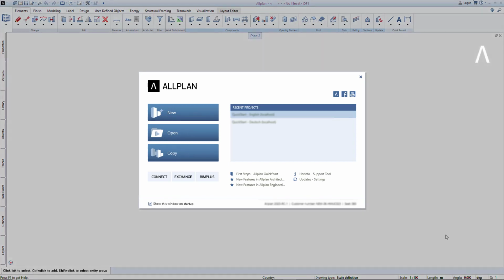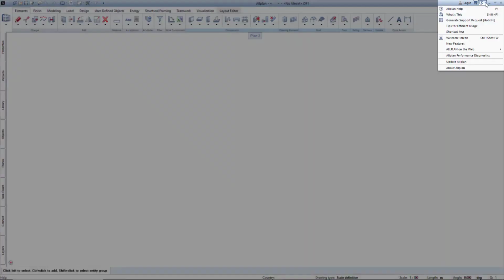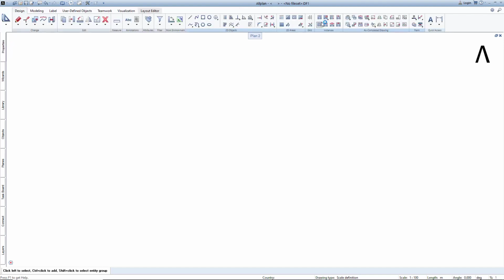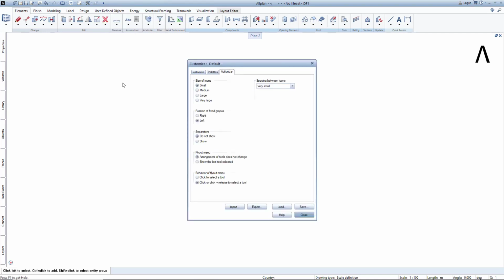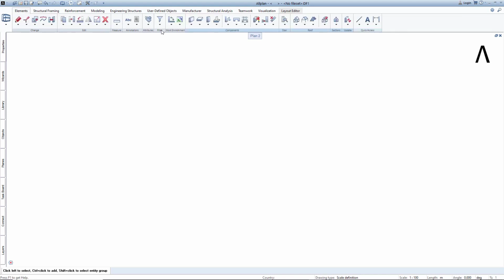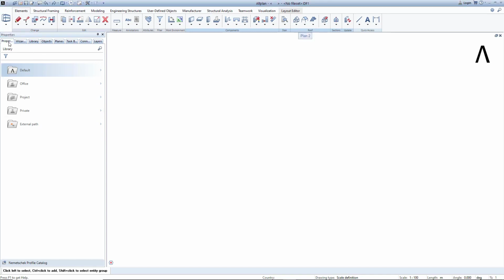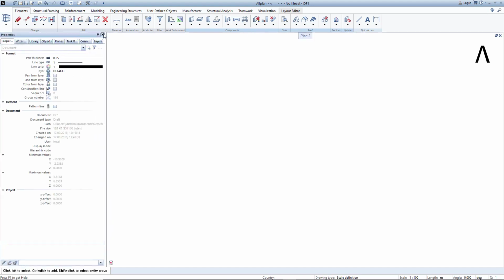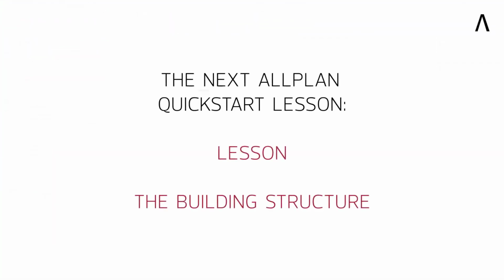Allplan 2020 - QuickStart Lesson – Interface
Contents:

- Welcome dialog
- Actionbar
- Palettes